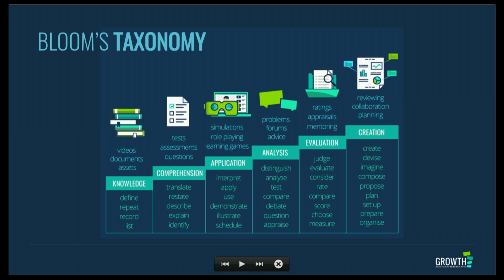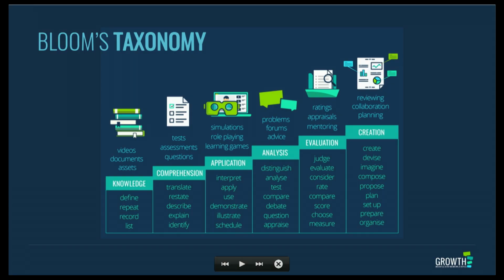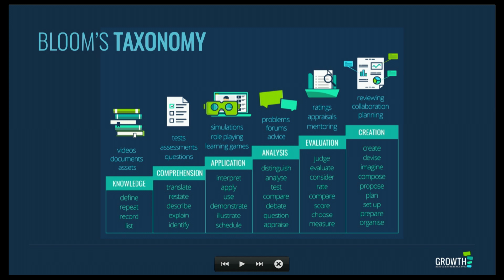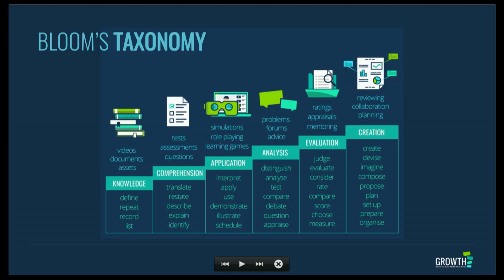What is Bloom’s Taxonomy and Why is it Important?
Bloom’s Taxonomy is absolutely critical is understanding how we get people to learn things. There are 6 levels in total:

Level 1: Knowledge:

Unfortunately, a lot of companies stop at level 1: Knowledge. They believe that all a learner needs is to be presented with the training. This is of course an untruth!

Level 2: Comprehension:

The learner needs to be able to understand the knowledge. You can find out how by creating tests, assessments and questions for your learners to complete.

Level 3: Application:

The learner needs to be able to apply the information in order to prove that it has sunk in.

Level 4: Analysis:

The next stage is being able to analyse the topic. Learners can demonstrate they confedentally know the info by successfully debating, comparing the subject.

Level 5: Evaluation:

The further we move up Bloom's Taxonomy chart, the more engaged the learner will become. By Level 5, evaluation, the learner should be able to mentor this knowledge and drive it into organisational culture.

Level 6: Creation:

This is where we give the learner full autonomy to build and create on this knowledge to enhance the culture of the organisation.